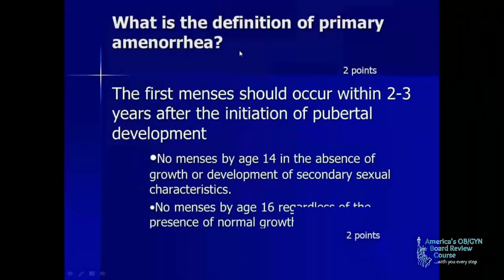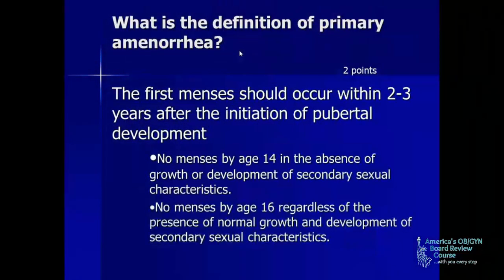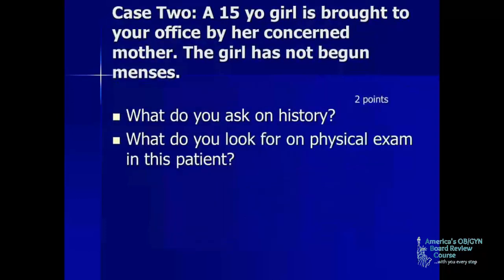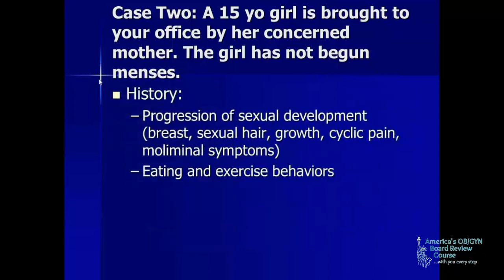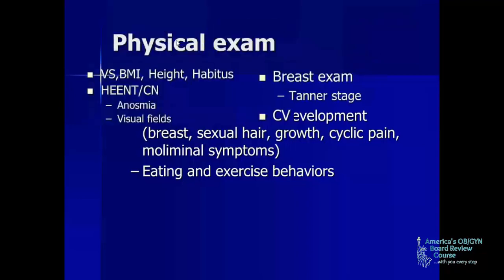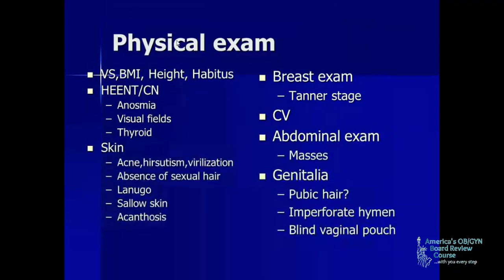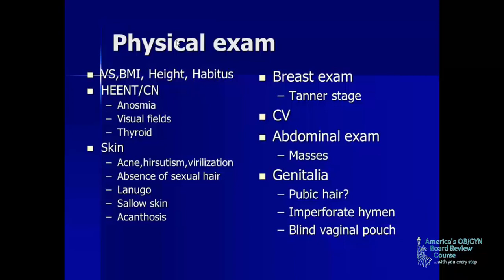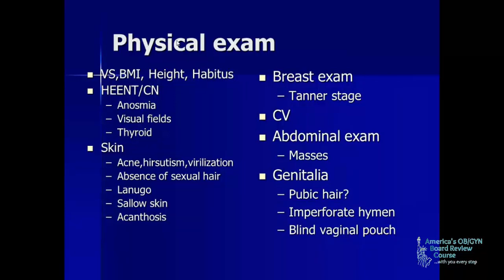Structured Cases Webinar Sample: REI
This is a sample of a Structured Cases Webinar with ABC. If you are interested in experiencing one of our webinars,